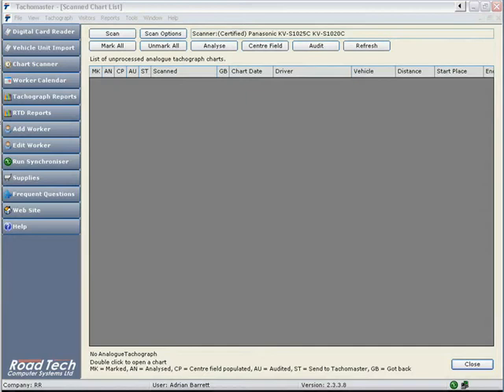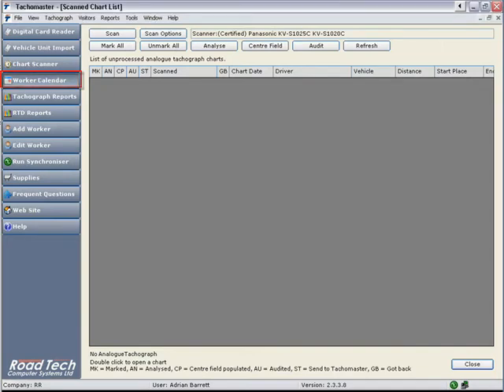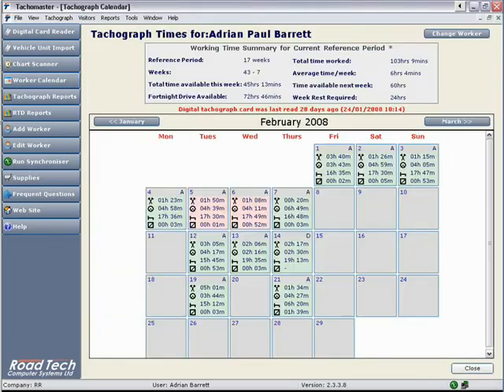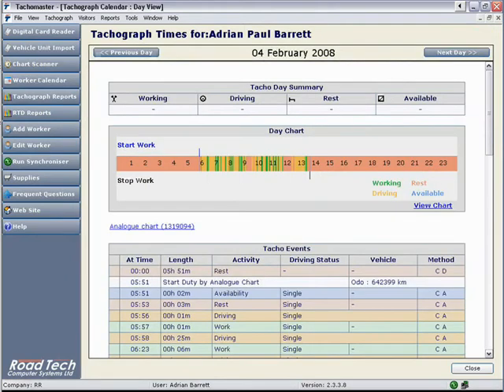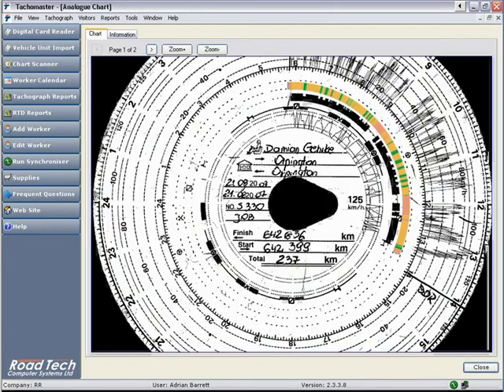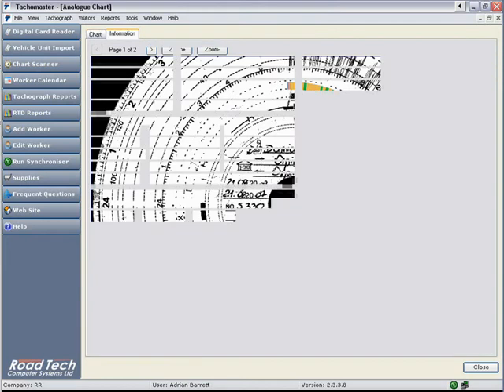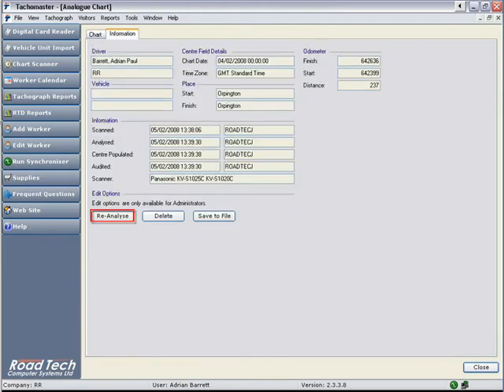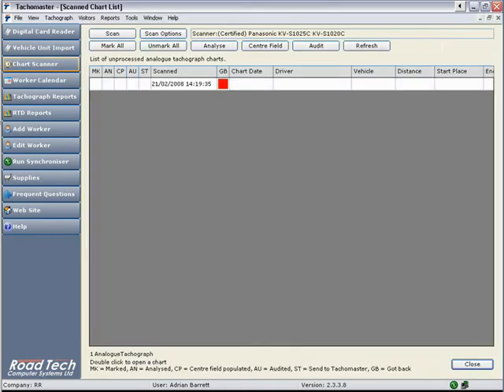Chart Conflicts - Tachomaster Tachograph Analysis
- Tachomaster - the market leading Tachograph Analysis solution. This tutorial explains how to deal with an analogue chart conflict. This is where the chart is audited and the system reports there is already data for that driver and/or vehicle for that day.